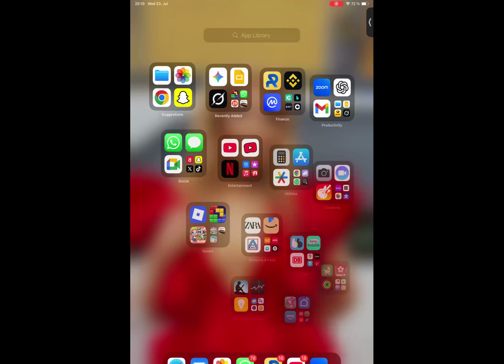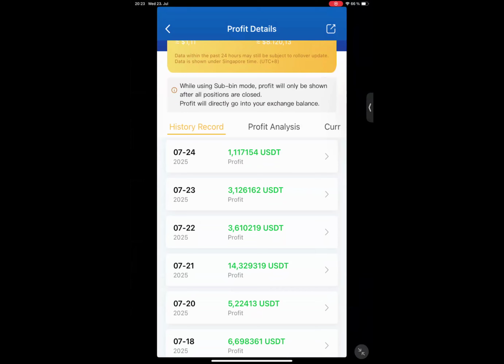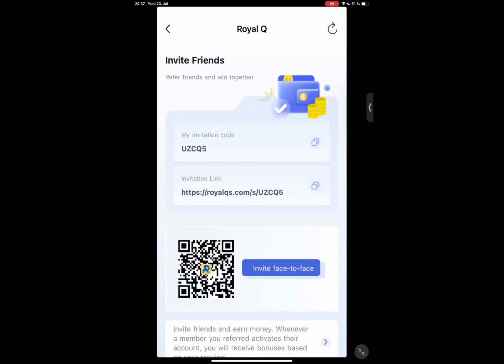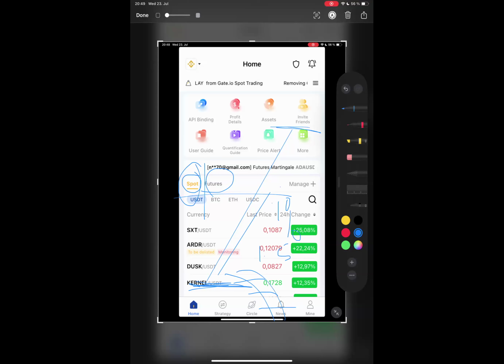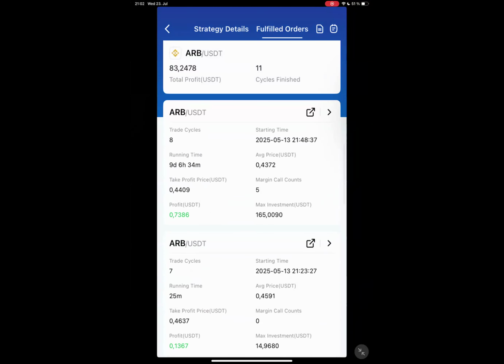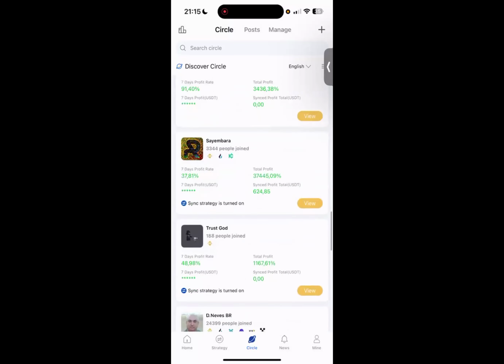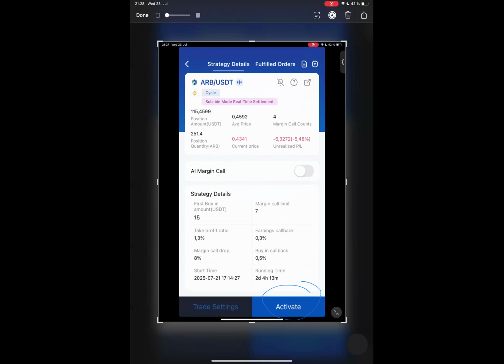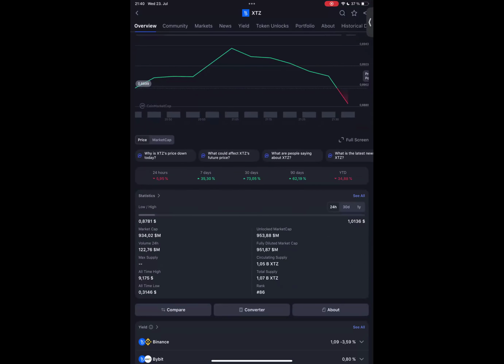Complete RoyalQ App Training | Profit Strategies, Trading Tips & Risk Management with DorisAngel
Join DorisAngel as she guides you through a full training session on the RoyalQ trading app! 📈✨

In this video, you’ll learn:
    •    How to navigate the RoyalQ app and understand its key features
    •    How to manage trading pairs, view profit details, and read trading alerts
    •    The difference between spot and futures trading — and why beginners should avoid futures
    •    How to set up your trading strategies, margin calls, and custom templates
    •    Tips for safer trading, smart capital management, and avoiding costly mistakes
    •    The importance of using Binance for higher trading volume
    •    How team profits, strategy fees, and royalty systems work
    •    Why it’s important to confirm your mentor and personalize your account properly
    •    Practical advice for handling deposits, withdrawals, and group chats

Whether you’re new to crypto or already trading, this training will help you trade smarter, protect your capital, and grow with confidence.